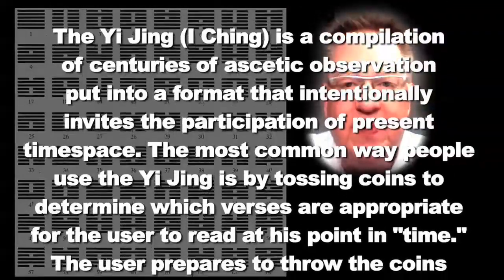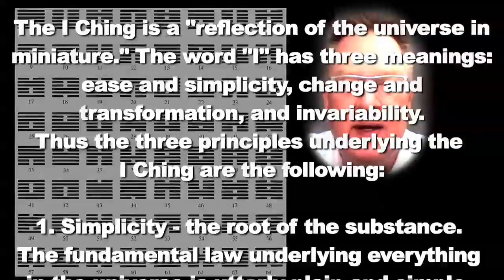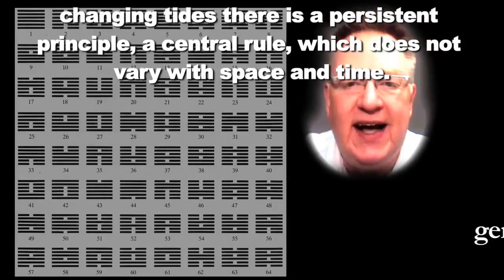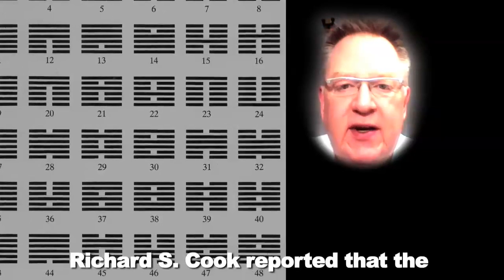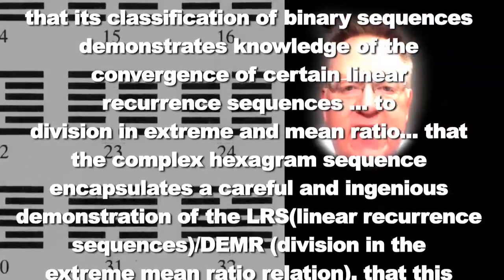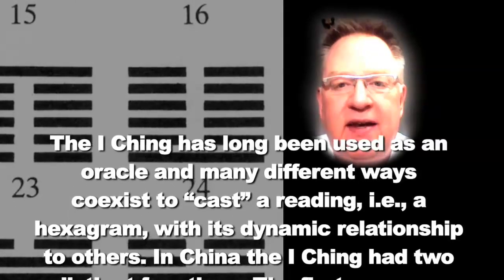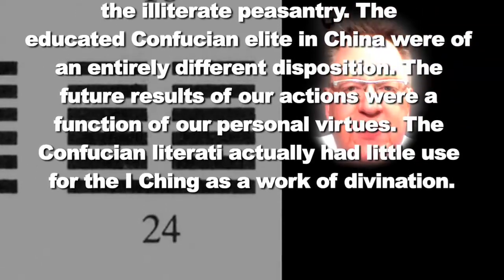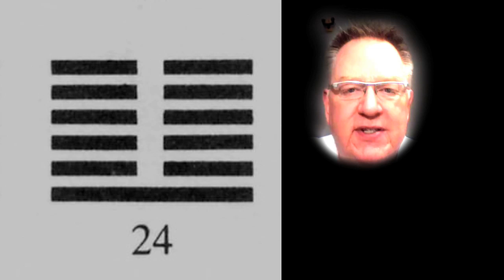Just Six Things - The I Ching